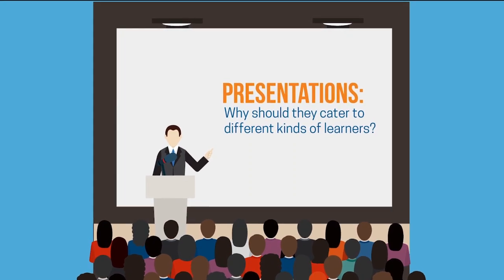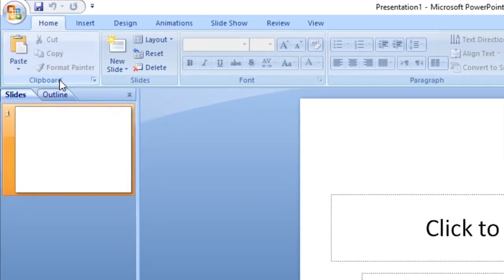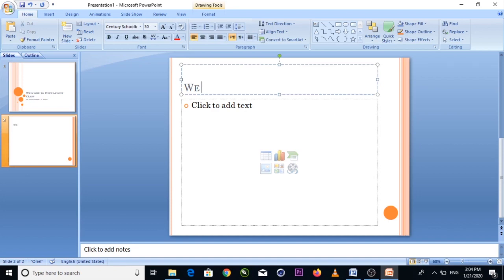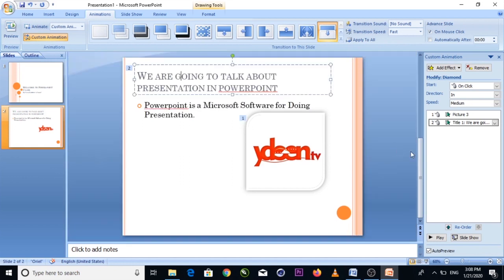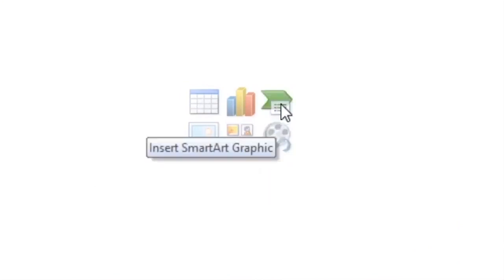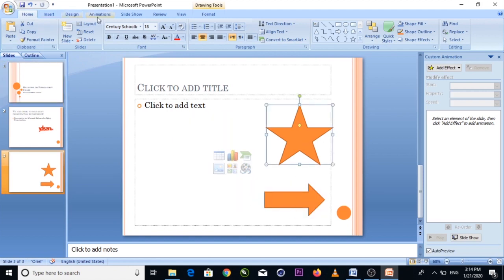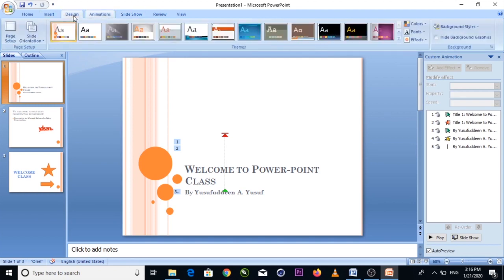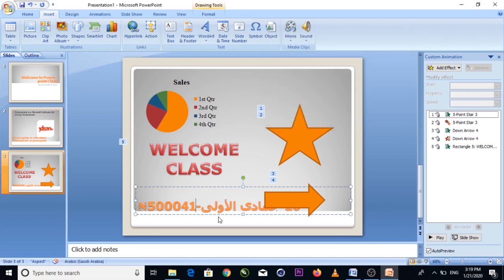Yanda Ake Amfani Microsof Powerpoint | Darasi Na Farko 1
Koyon Computer Na'ura mai kwakwalwa da hausa kuma kyauta. Koyon computer da Hausa cikin sauki